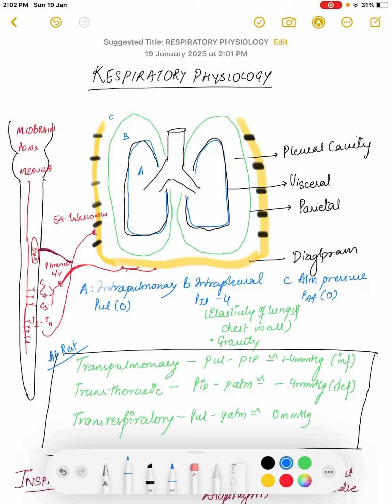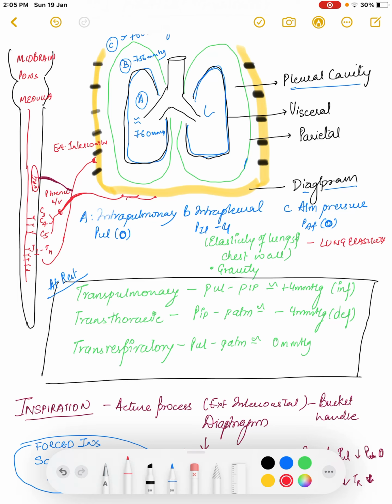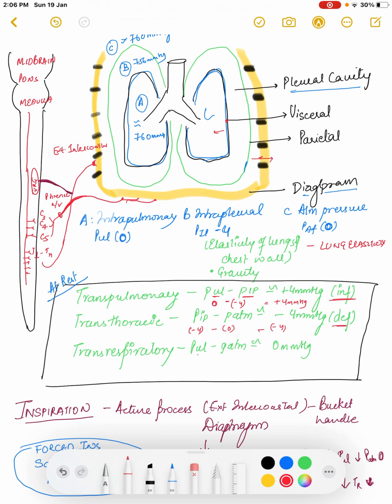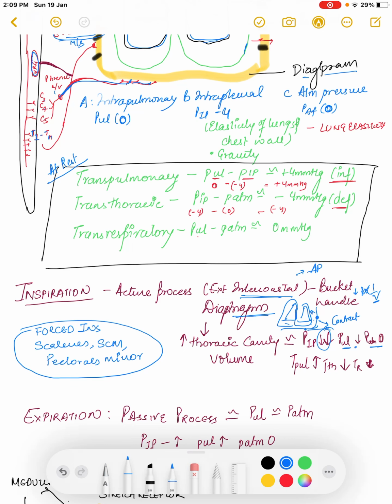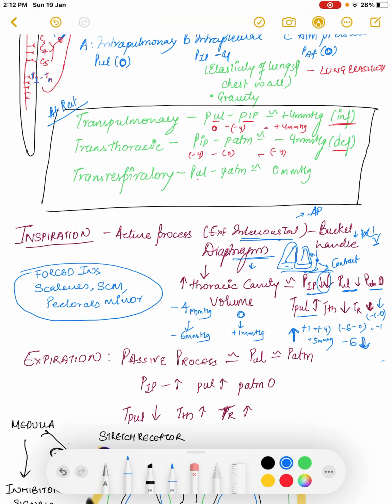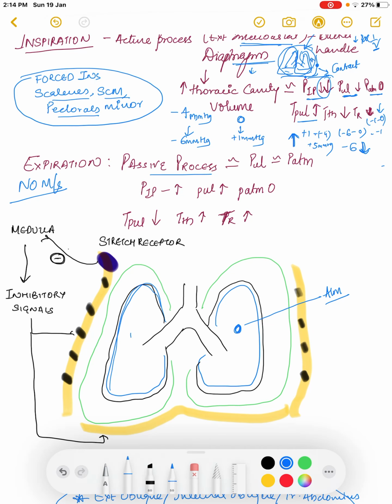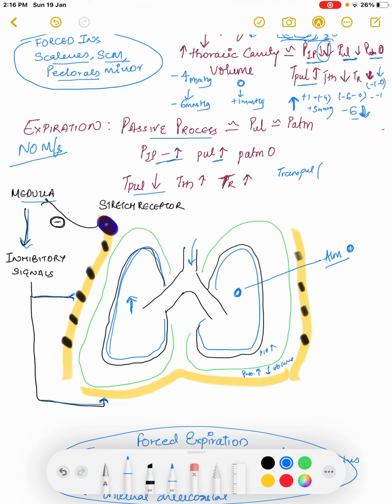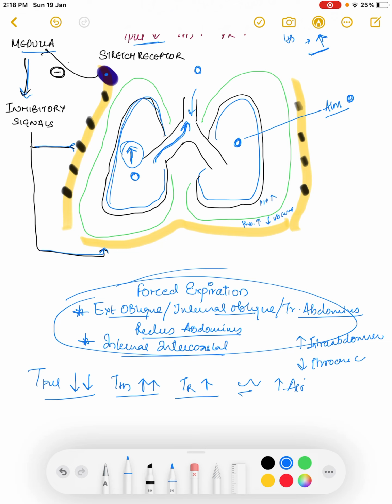Mechanics of breathing (respiratory physiology)